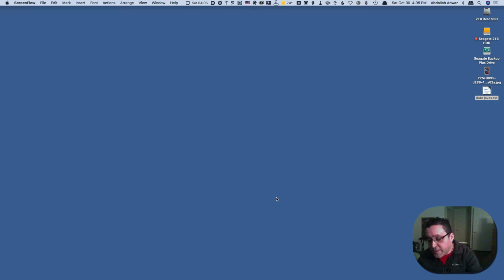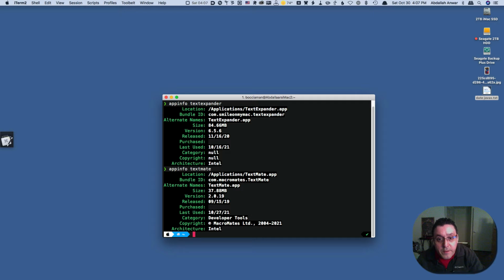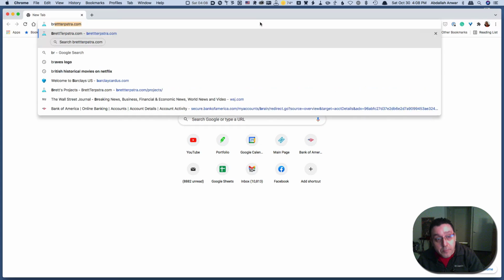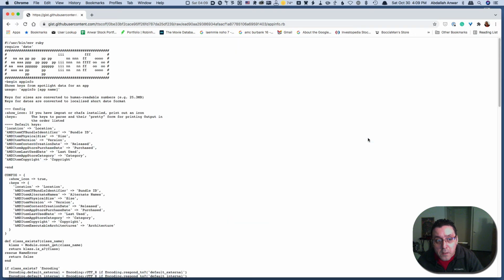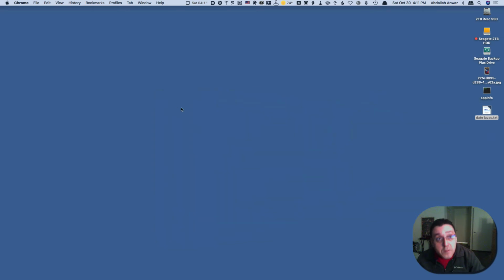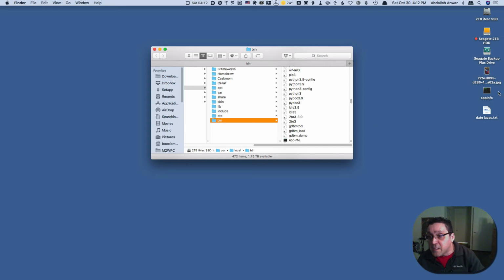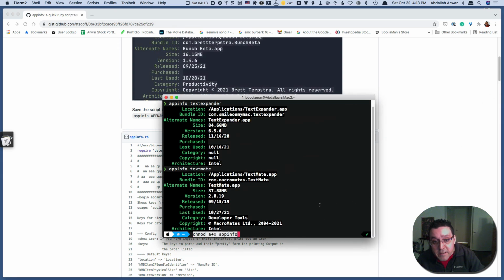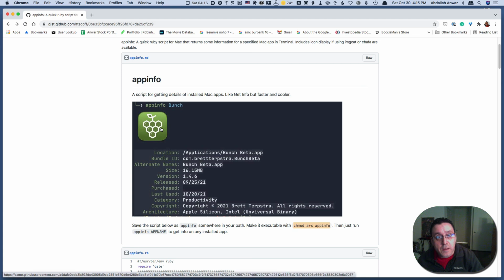Appinfo: A Cool Command-Line Utility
In this video, I showcase a cool command-line utility that I found through Brett Terpstra's website. This utility tool provides the information from the "Get Info" link that appears when you right click on any application on your system. The key is that it displays that information within the command-line in a much nicer format. I demonstrate how the utility works and how to install the script that makes it function.